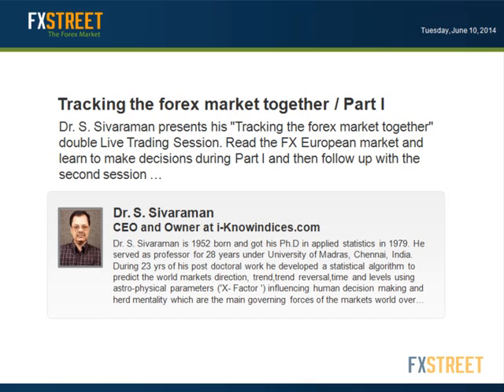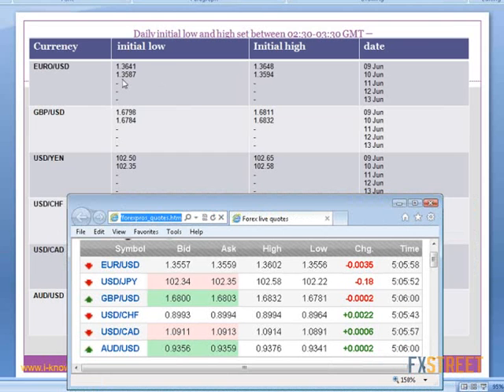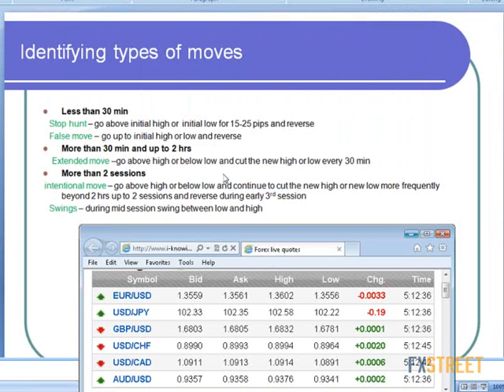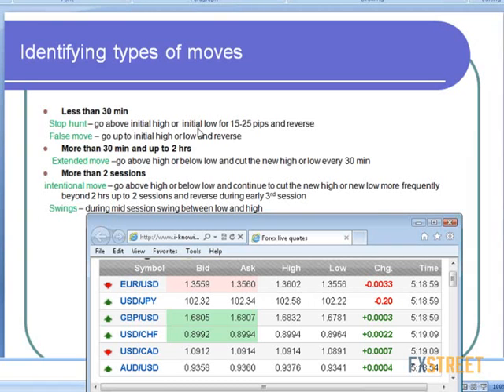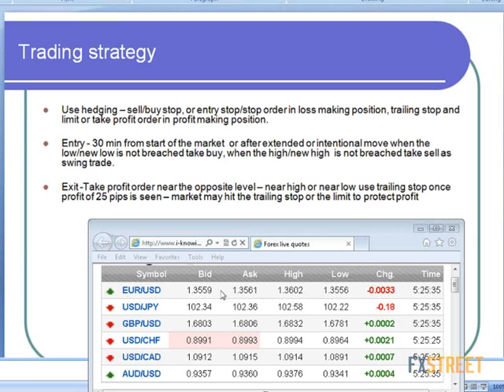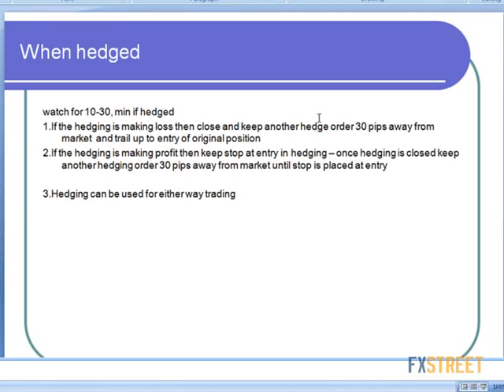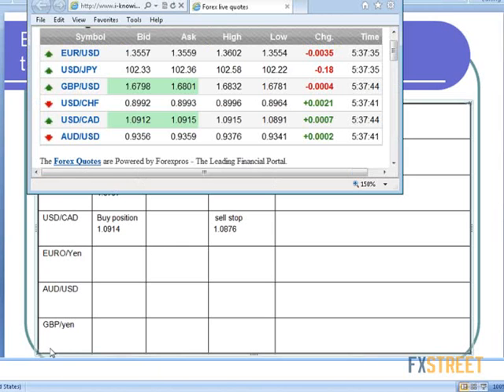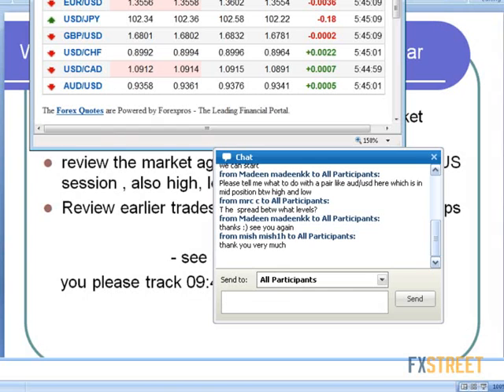Dr. S. Sivaraman: Tracking the forex market together / Part I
Date of issue: 10 June 2014. Speaker: Dr. S. Sivaraman. Dr. S. Sivaraman presents his "Tracking the forex market together" double Live Trading Session. Read the FX European market and learn to make decisions during Part I and then follow up with the second session - Part II - reviewing the trades and analysing the FX US market. Part II will take place at 13:00 GMT (09:00 EDT) on the same day. Let Dr. S. Sivaraman give you live calls based on market moves and help you finding easy way of trading!